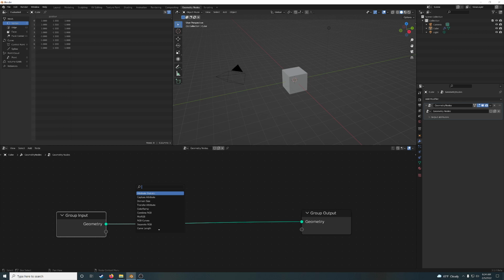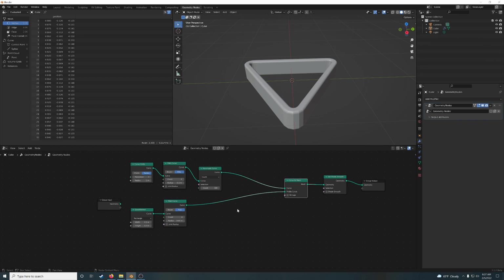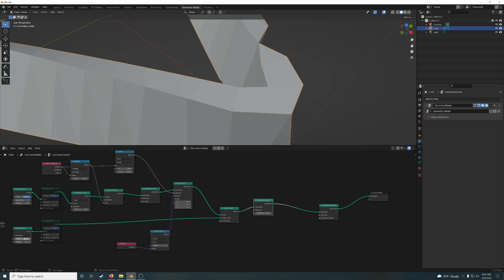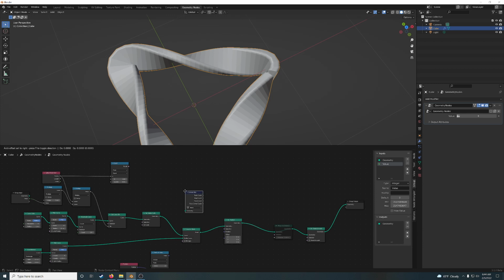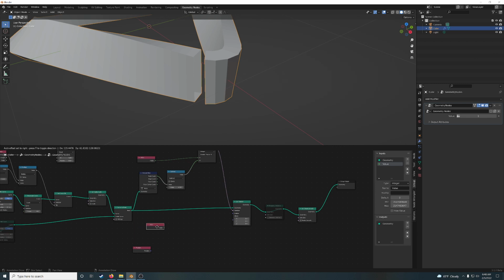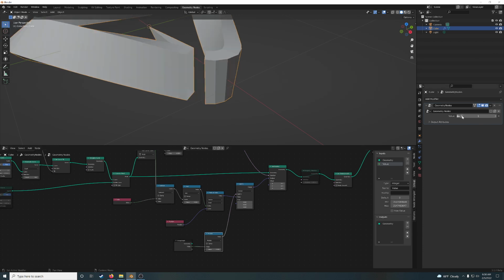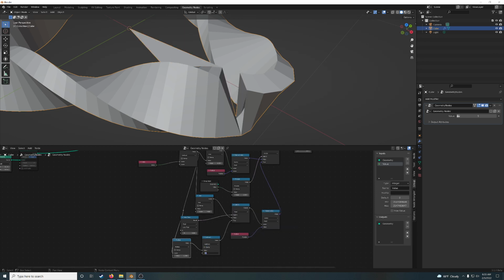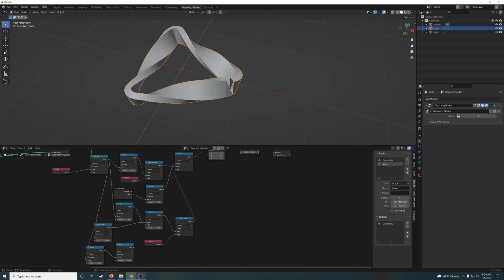Blender Unleashed: Quick and dirty making of Mobius strips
Demonstrating a few changes to Default Cube's tutorial.  Per requests.

UPDATE:  Fixed the last two points.